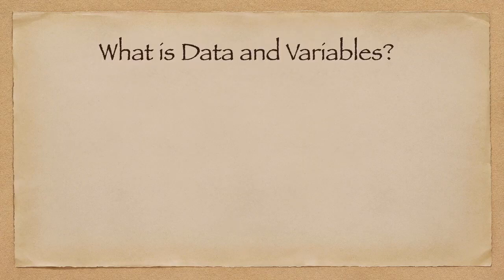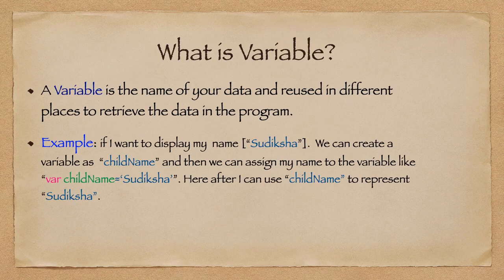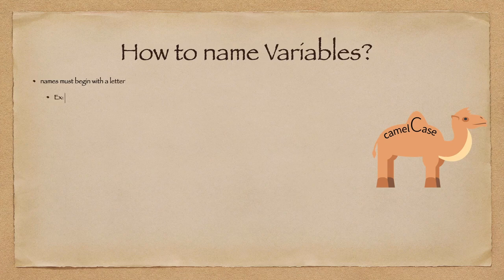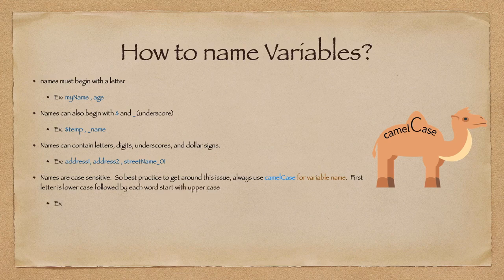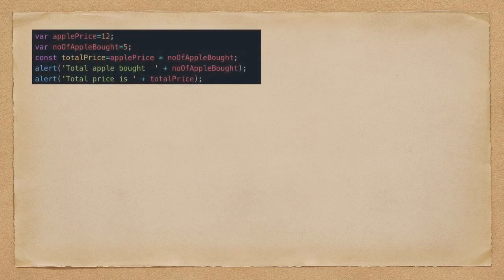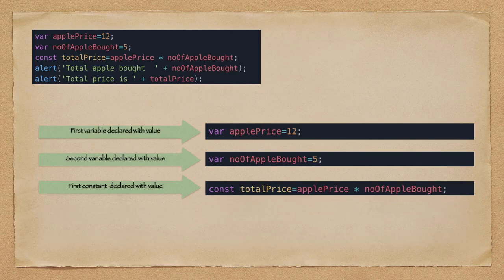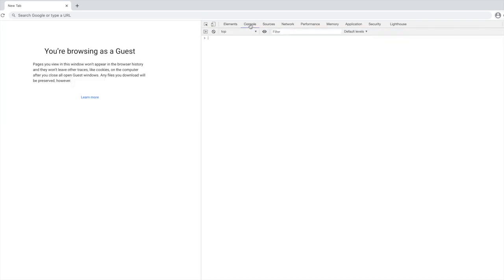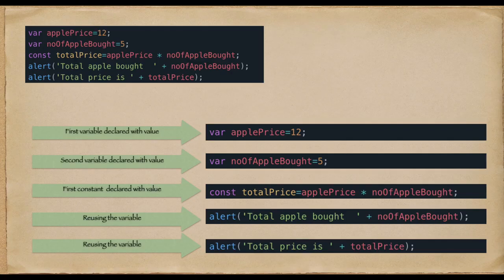JavaScript for KIDS#002 What is Data & Variable | Tutorial for beginners |Easy Coding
JavaScript Identifiers
JavaScript Data Types
Declaring (Creating) JavaScript Variables
JavaScript Dollar Sign $
JavaScript Underscore (_)
Global Scope
JavaScript Const

Lest learn JS  from easy to advanced.